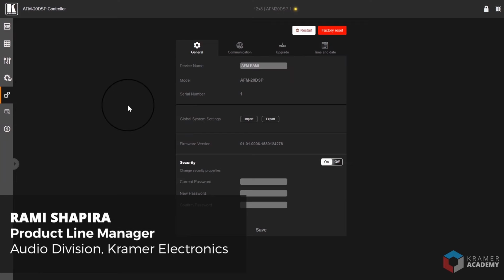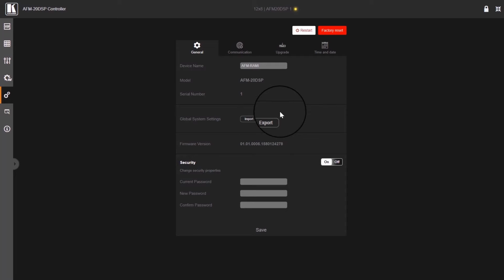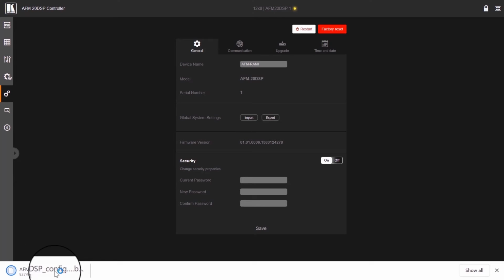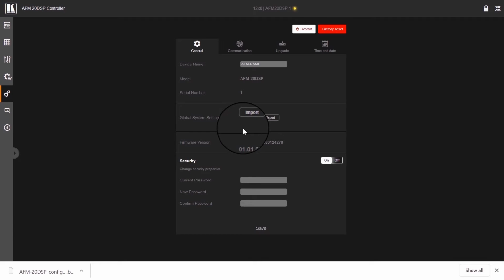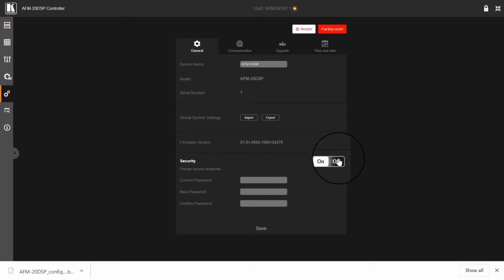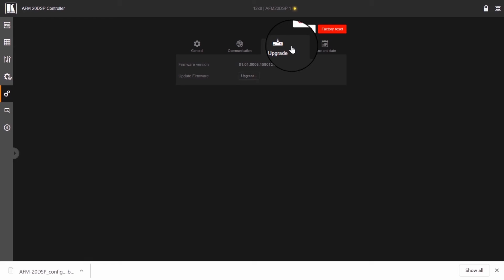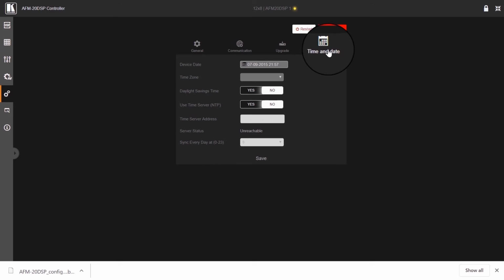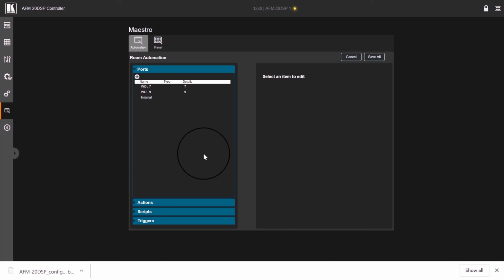Kramer AFM-20DSP Tutorial 10/10: Global System Settings Page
Part of the Kramer XSPerience DSP Family